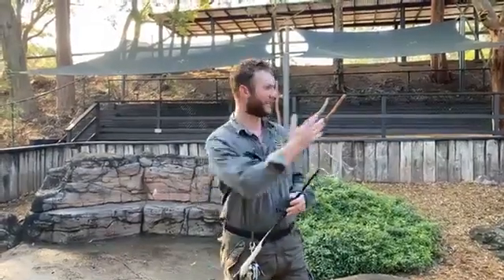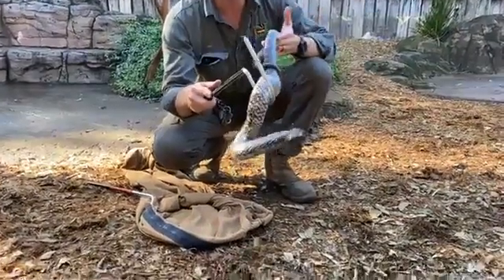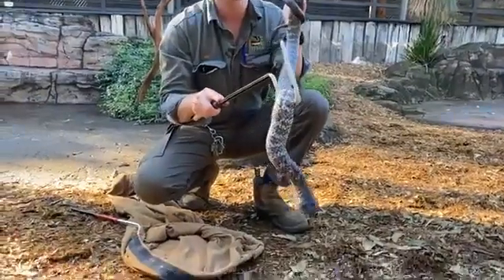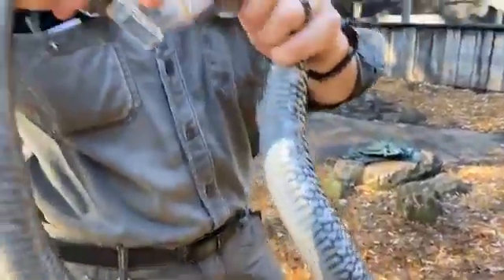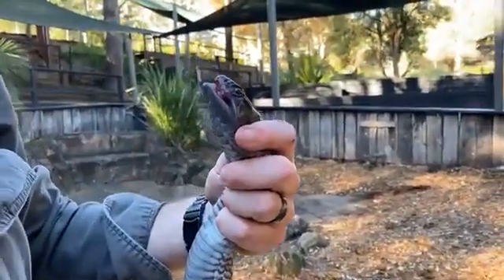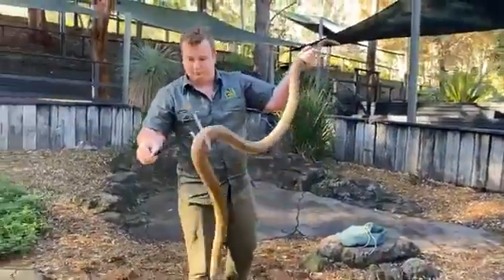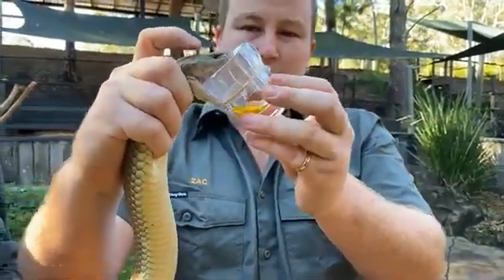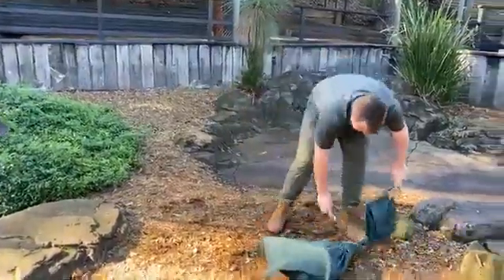VENOMOUS SNAKE MILKING (LIVE FOOTAGE) | AUSTRALIAN REPTILE PARK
Join us for our behind the scenes footage from our LIVE stream on the Australian Reptile Park's venomous snake milking program featuring our reptile keeper Jake Meney and our venom supervisor Zac Bower.